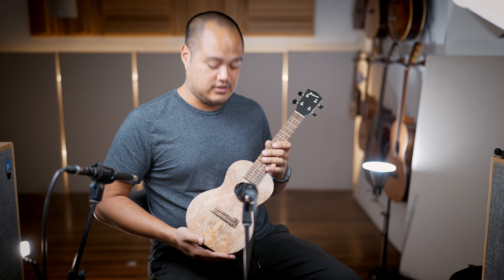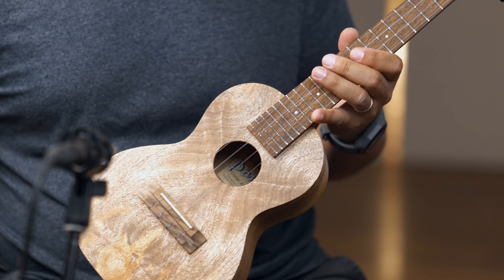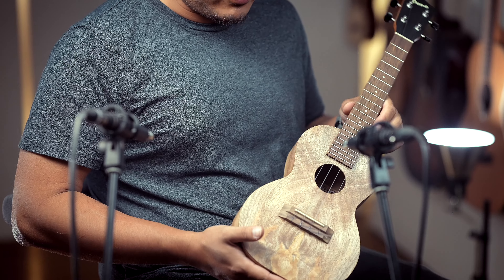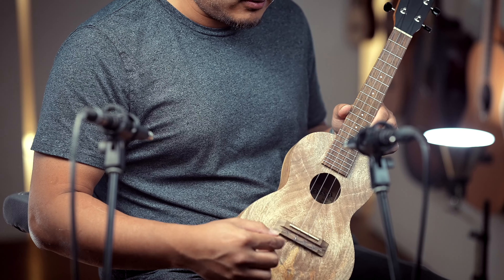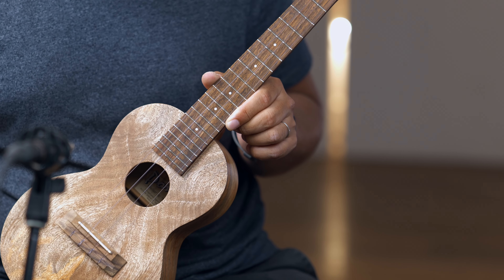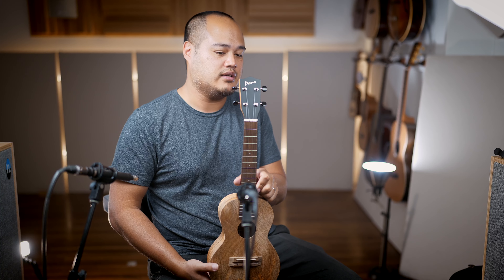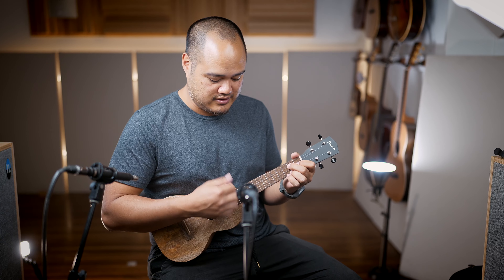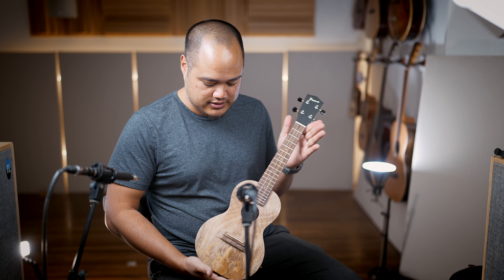Pono Kalele Series Mango Concert MGC K